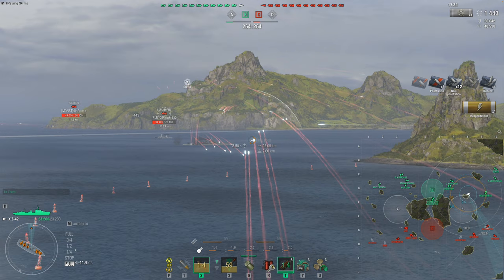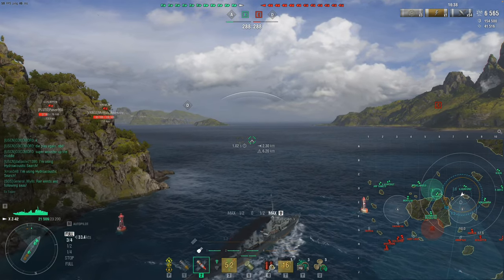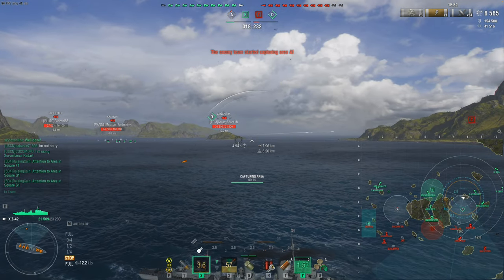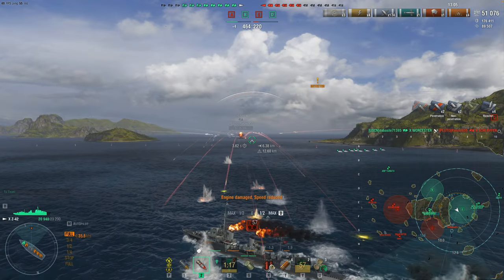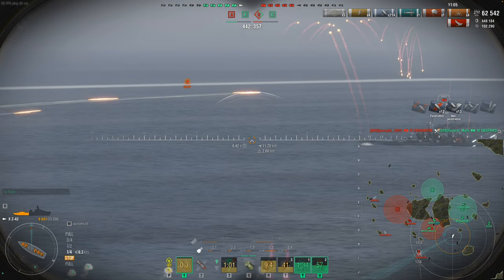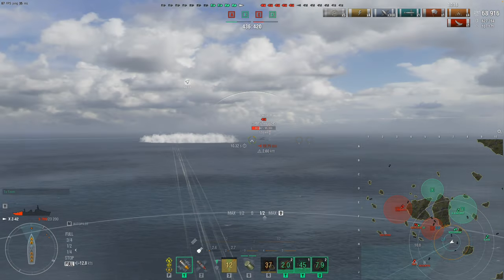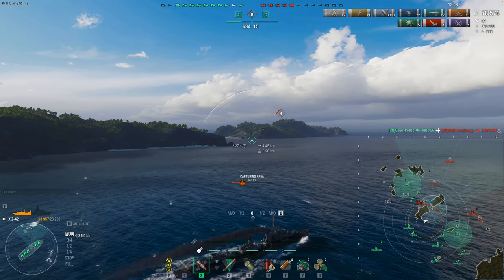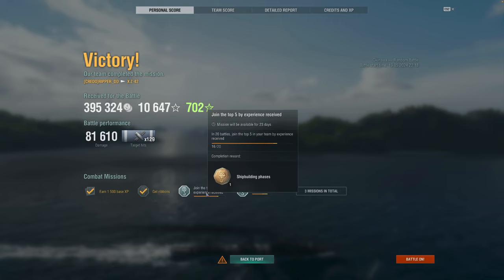Destroyer Z-42 revisiting this German Harugumo